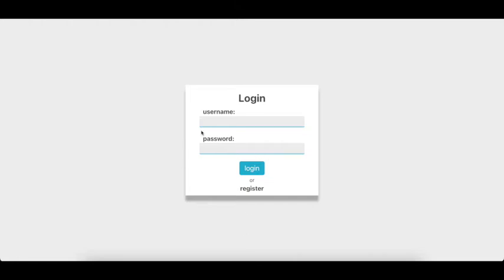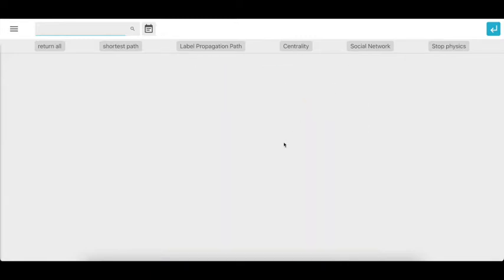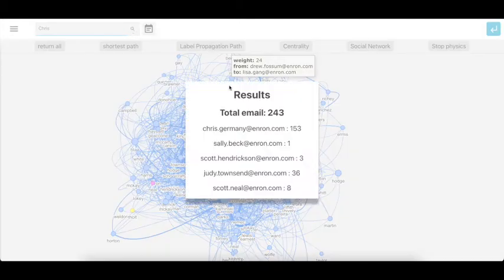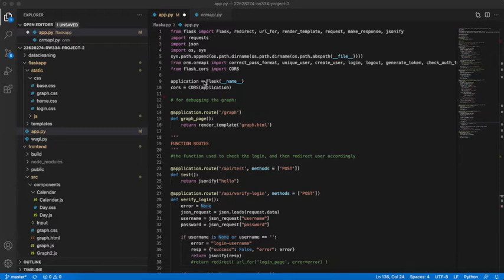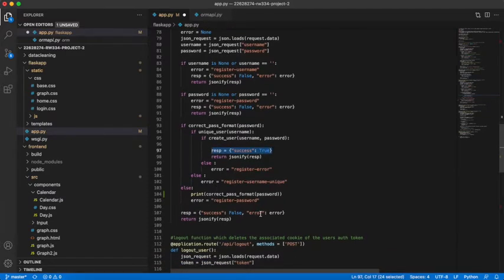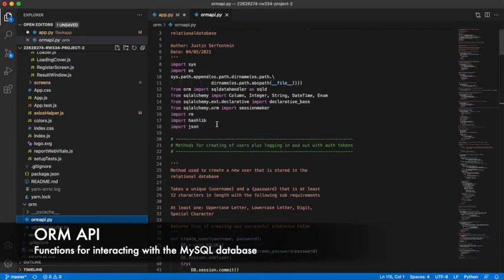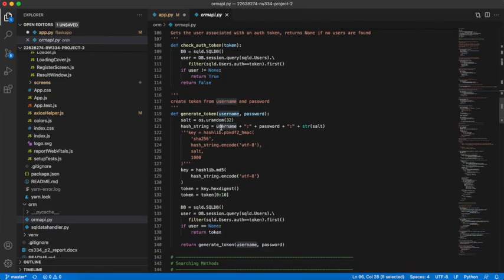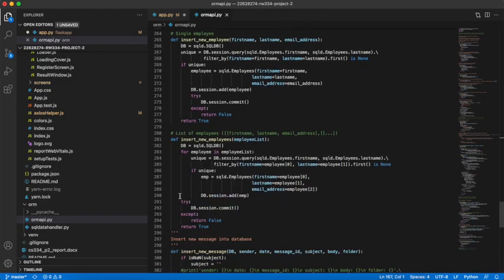CS334 Project 2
Video submission for CS334 Project 2: Graph Visualisation.

Timestamps:
00:05 - Frontend run through
00:26 - Login & Register
01:28 - Social Network
01:45 - List of employees and shortest path
02:04 - Label propogation
02:06 - Centrality
02:15 - Return all employees
02:25 - Employee search
03:00 - JWT example
03:33 - Flask backend run through
05:48 - ORM API

Group members: Ben Louw, David McCleave, Justin Serfontein, Ryan Seebregts, Sean Chater.